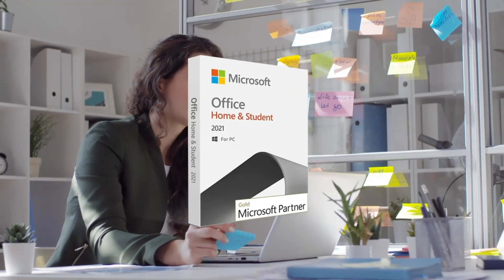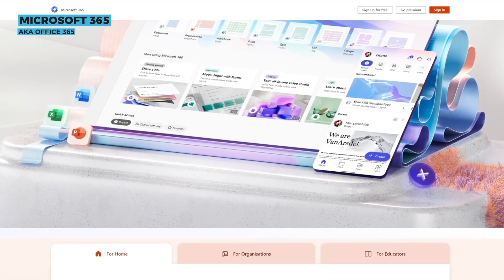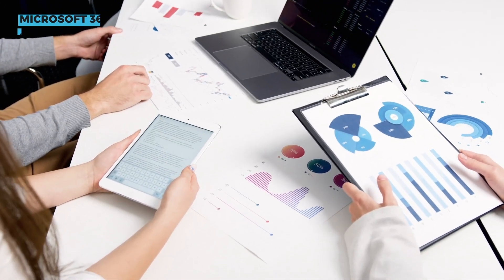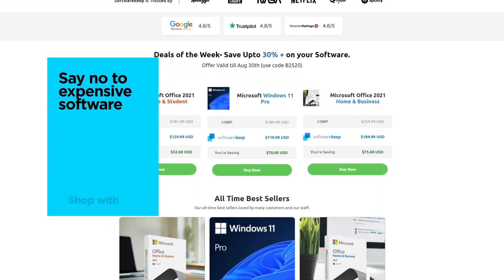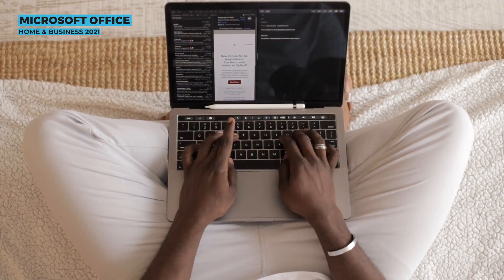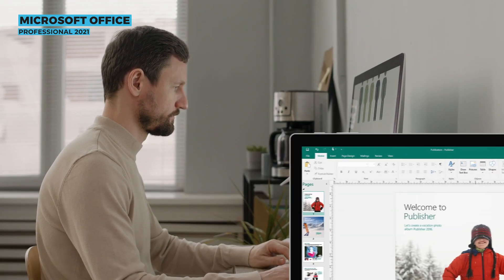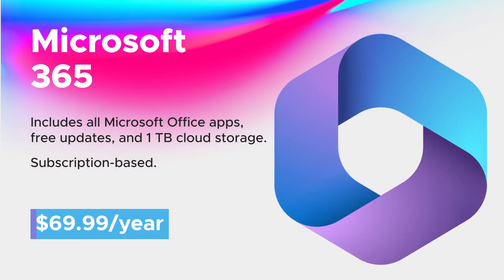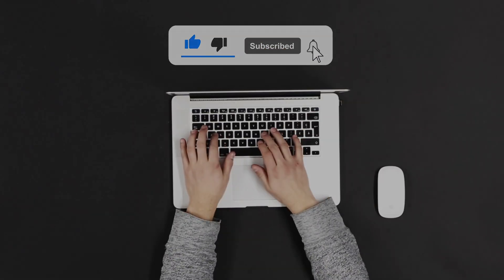Which Microsoft Office Edition is Best for You?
Not sure which Microsoft Office edition suits you best?

We’ve got you covered! In this video, we break down the key features of Office Home & Student, Office Professional, and Office 365 to help you pick the perfect one for your needs.

Whether you're a student, professional, or small business owner, find out which edition will boost your productivity! Watch now to make the best choice!